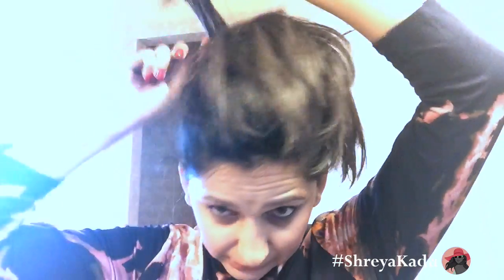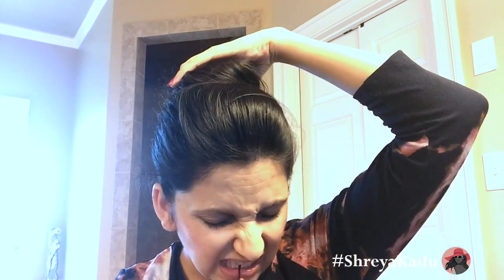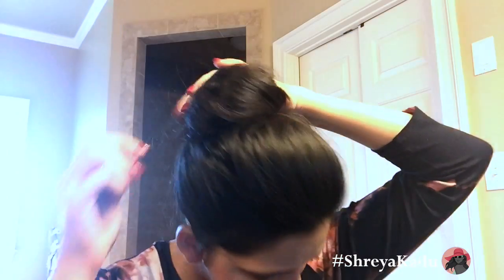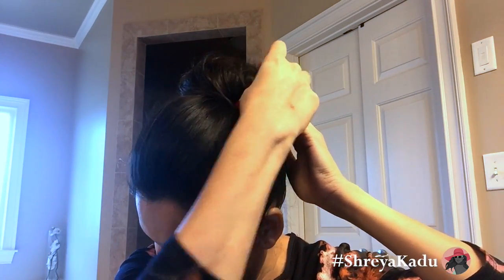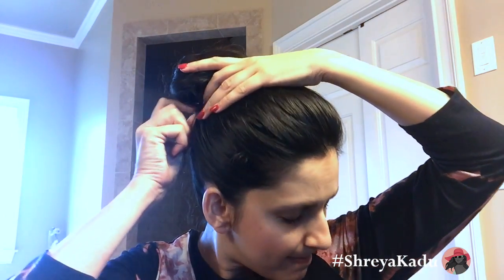Messy Cotton Candy Bun - My Way !!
Products I love and used in the demo are:

Hair Brush:
Cricket Company Technique Brush Smoothing - This brush is perfect for hair extensions, thick and curly hair as well. It smooths and shines my hair beautifully. Must Try.

Hair Pins

Hair Ties:
The one I use is Scunci No-slip Grip Evolution Jelly Ponytailers in black.

Hair Ties:
L'Oreal Paris Elnett Satin Hairspray Extra Strong Hold

♥♥ Don’t forget to find me on ♥♥